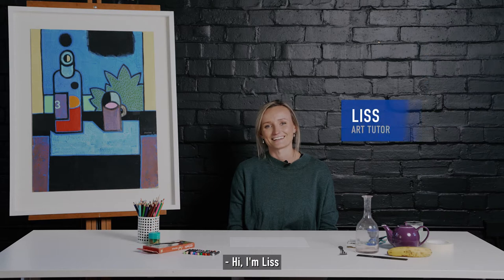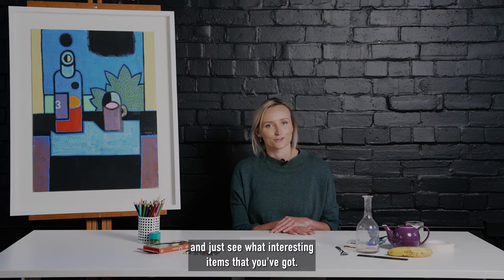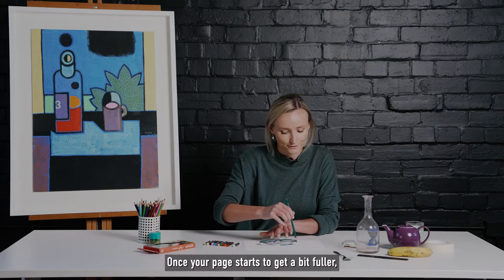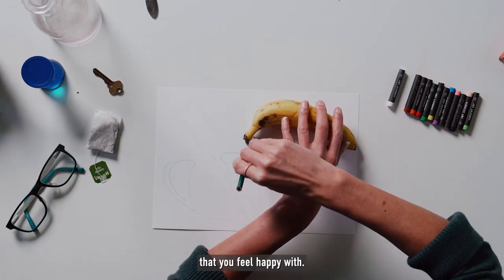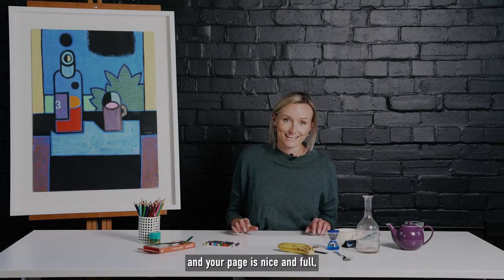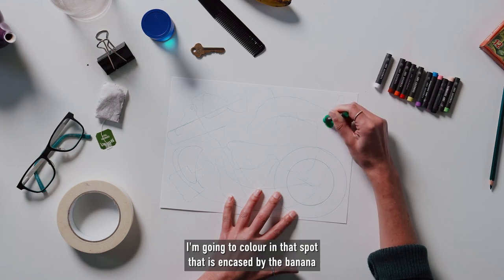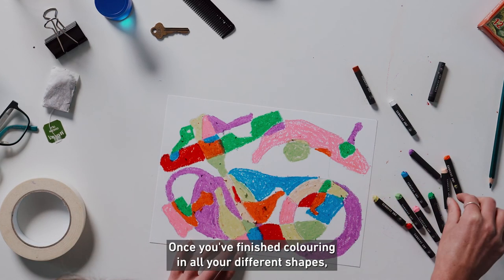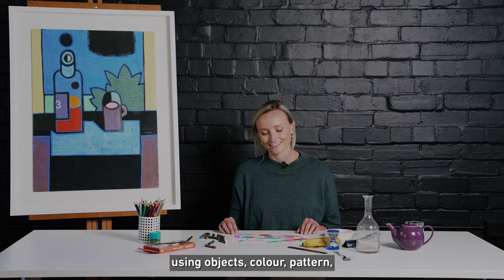Arts Health Activity: Make an abstract still life inspired by Peter Pinson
Be inspired by artist Peter Pinson's 'Still Life Approaching Cloud' and create an abstract still life of your own with artist and Art Tutor Liss Finney.

Download this video and find the accompanying Activity Sheet on our website to guide your making

Arts Health Activities are easy to follow and inspiring downloadable activity sheets and videos to connect you with your creative side.

Proudly supported by the NSW Government.

Produced by Newy Digital for Maitland Regional Art Gallery.